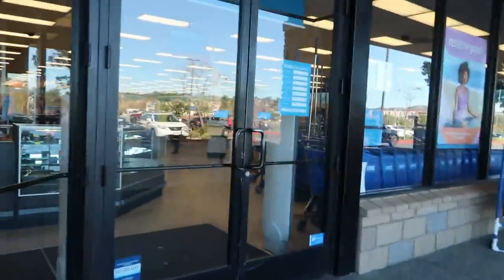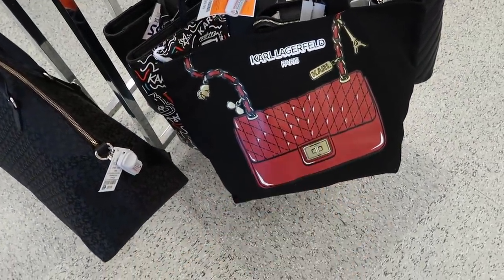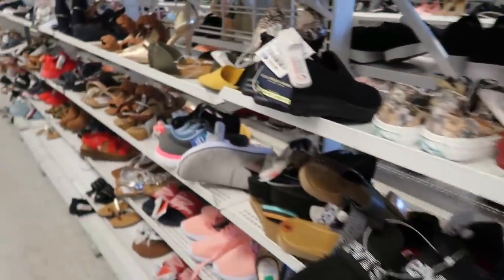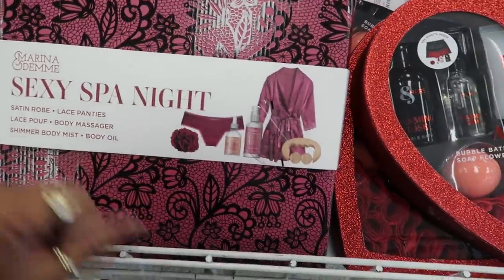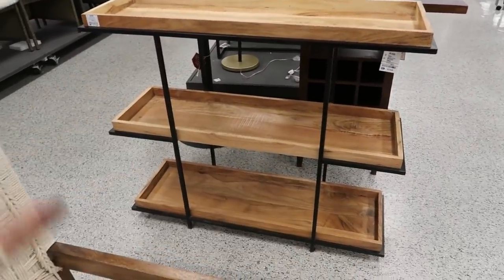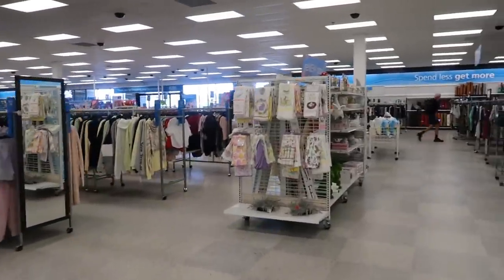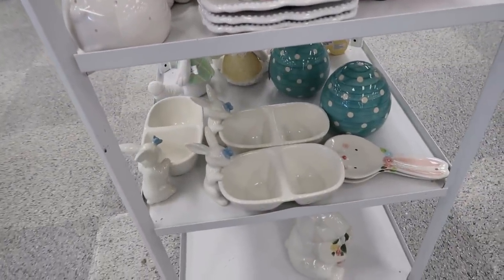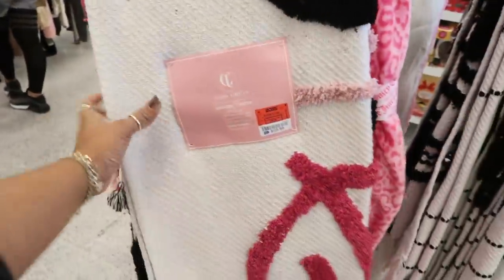ROSS DRESS FOR LESS * COME WITH ME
BUSINESS ADDRESS

PRETTYNFLAWED
P.O.BOX 136